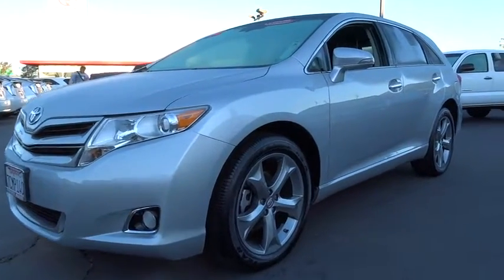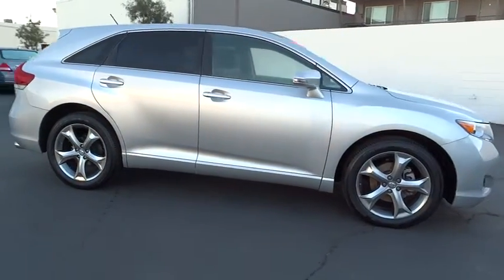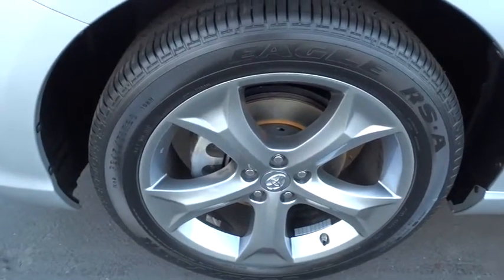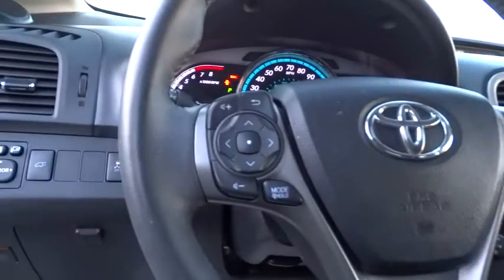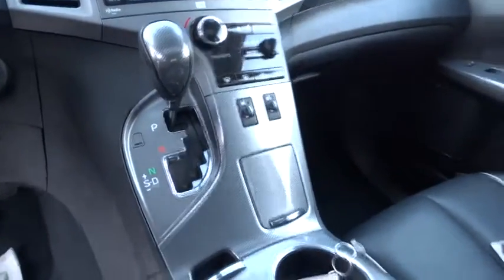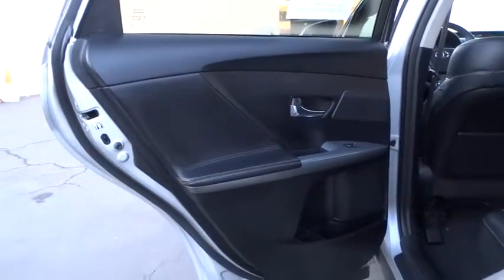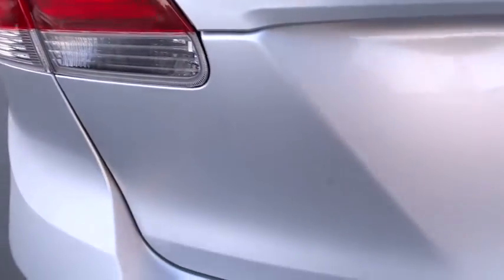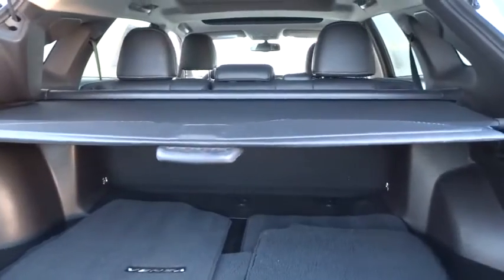2014 Toyota Venza San Rafael, San Francisco Bay Area, San Francisco, CA PP9187D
2014 Toyota Venza
2014 Toyota Venza XLE PREMIUM PKG - Stock#: PP9187D - VIN#: 4T3ZK3BBXEU064485

Toyota Marin
445 Francisco Blvd East

Buy with piece of mind with the Toyota Marin 10 point value guarantee including our 3 day return or 7 day exchange.You Will Get Our BEST PRICE UPFRONT!!Also, Enjoy FREE CARWASHES For Lifetime of Ownership!!!Toyota Marin will Buy your Used Vehicle within 7-Days of Appraisal, whether you buy from us or not.FREE 119-Point Annual Inspection, for the Lifetime of you ownership of the Vehicle.